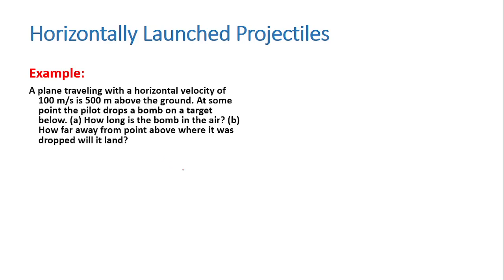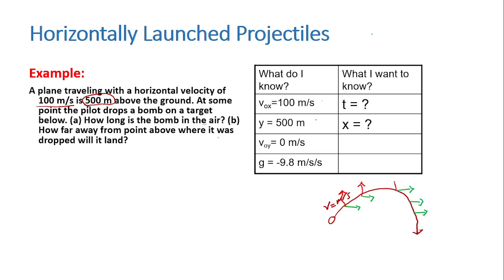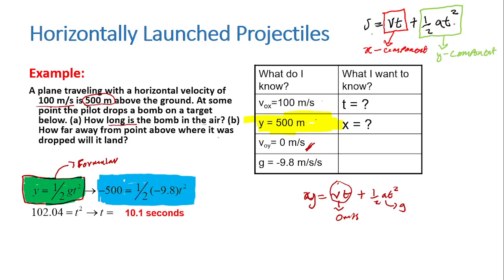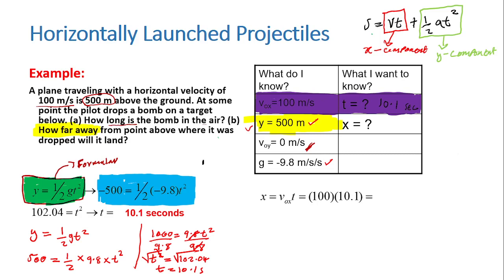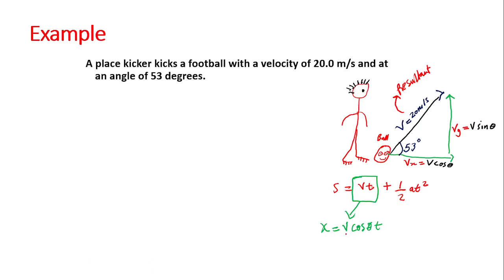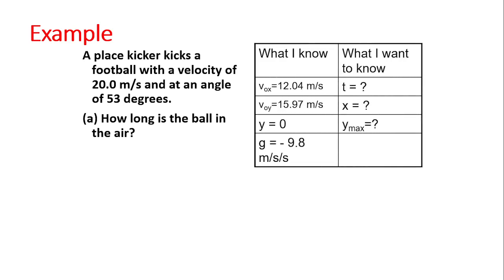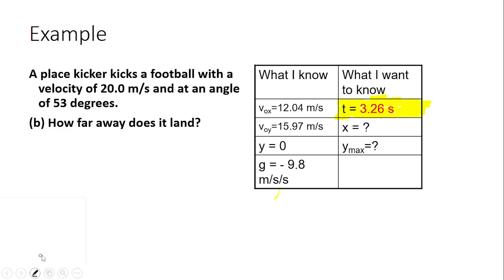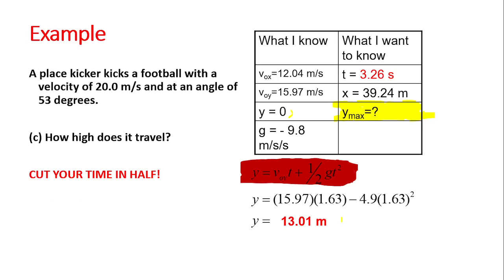PROJECTILE MOTION SOLVED QUESTION PART TWO LECTURE